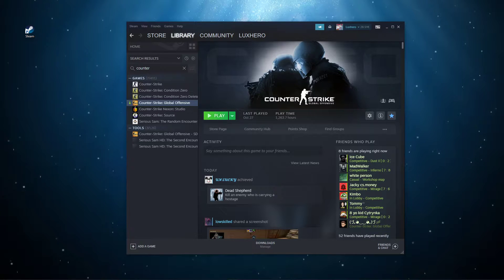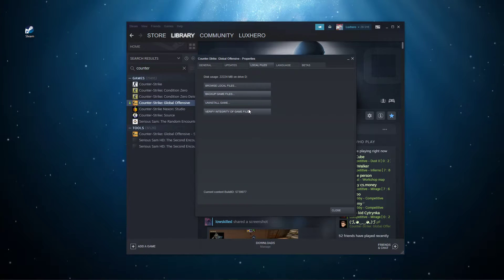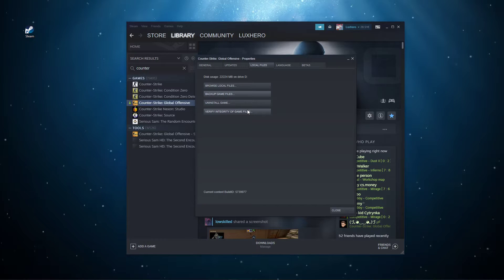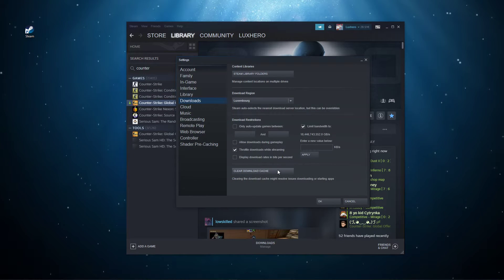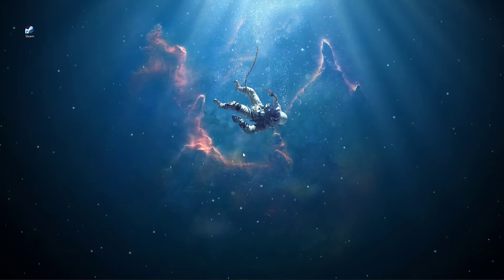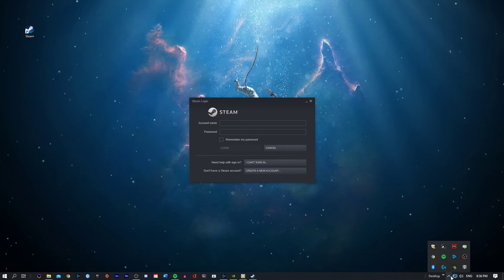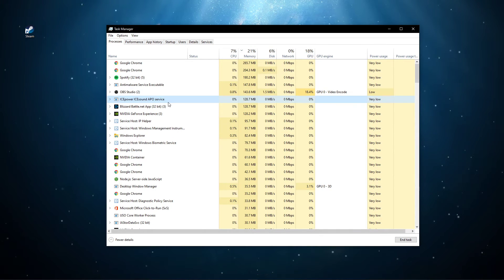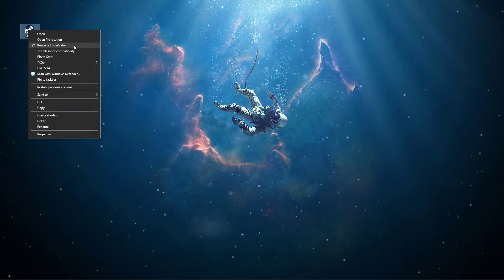CSGO - How To Fix “VAC Was Unable To Verify Your Game Session” Error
A short tutorial on how to fix the “VAC was unable to verify your game session” error for CSGO.

Error Reads:
Matchmaking Failed
VAC was unable to verify your game session.

Timestamps:
0:00 - Introduction
0:16 - Verify Integrity of Game Files
0:38 - Clear Steam Downloads Cache
0:58 - Exit Steam
1:04 - End Steam from Running in Task Manager
1:09 - Re-Launch Steam as Admin
1:16 - Reliable Network Connection
1:20 - Reinstall Steam as a Last Resort